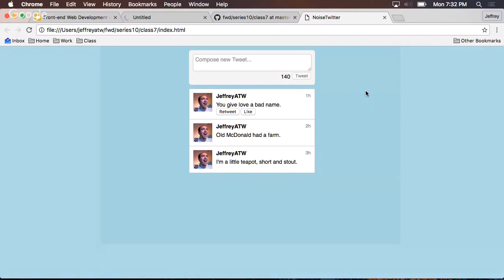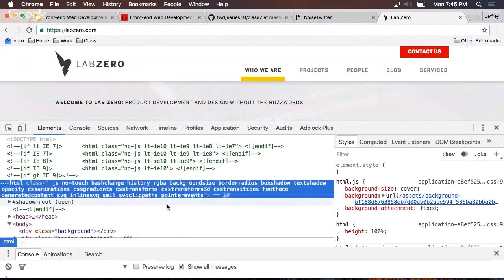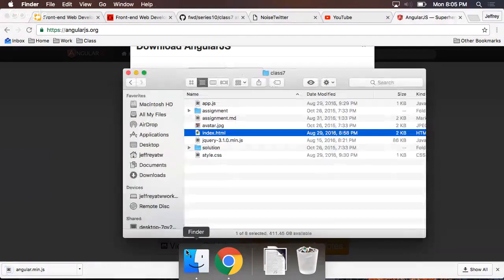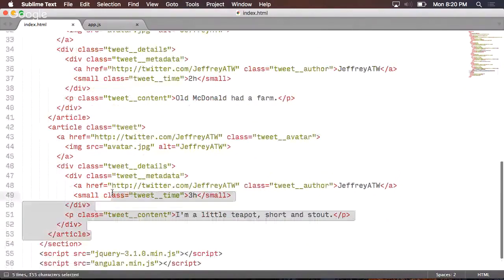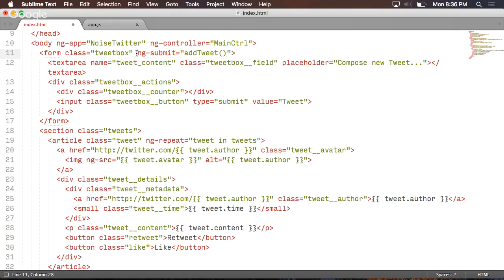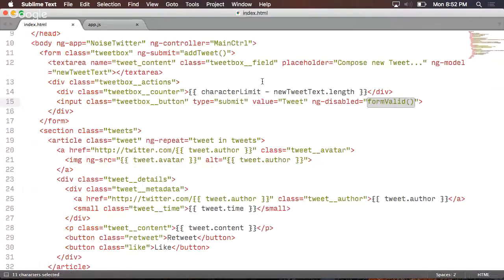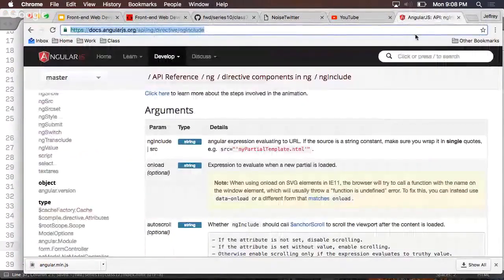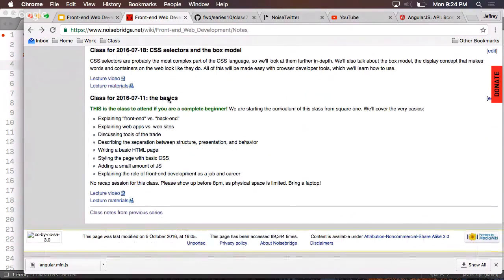Front-end Web Development: AngularJS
We'll learn about the basics of AngularJS (version 1: , a popular client-side MVC application framework. Frameworks such as these make it easier to manage data-rich views by keeping everything in sync with each other. To understand how libraries like AngularJS differ from jQuery, we'll be taking our NoiseTwitter app () and converting it from one that uses jQuery into one that uses AngularJS instead.

Info about the class and directions for attending in person are available here: